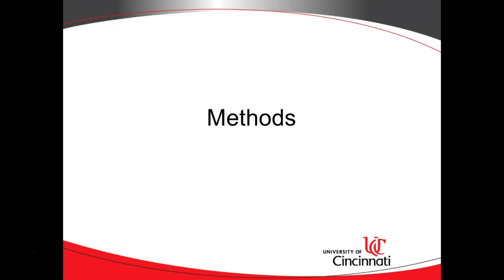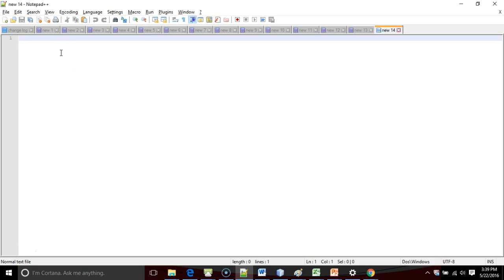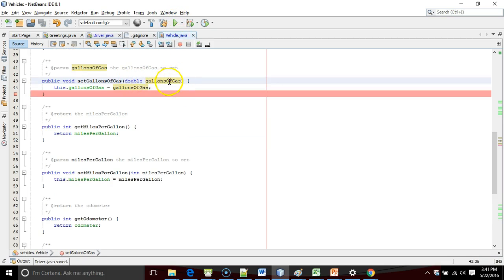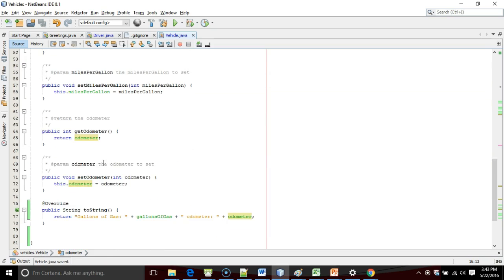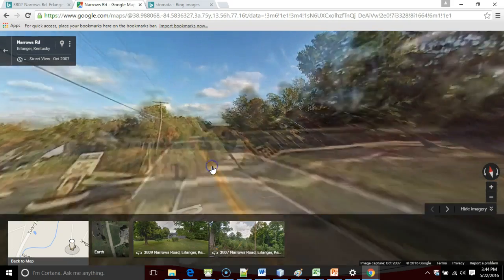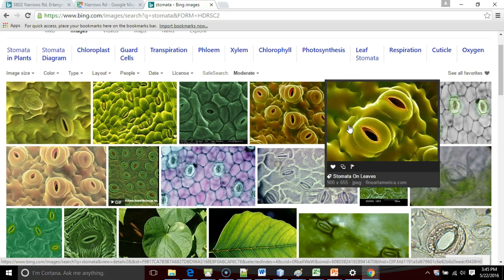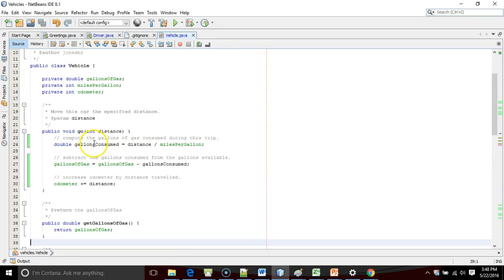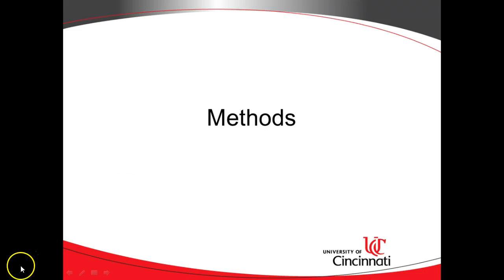Encapsulation in Java: getters and setters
Review method names and provide an example from nature on encapsulation in Java.